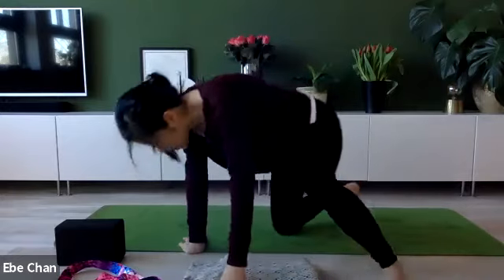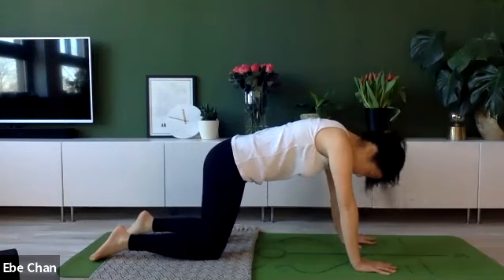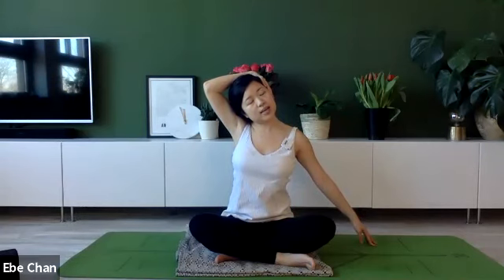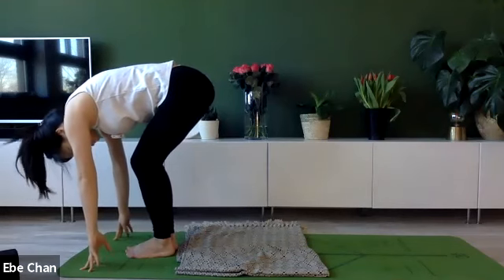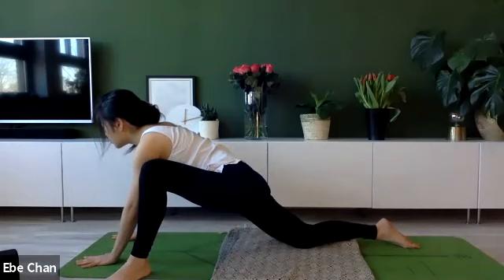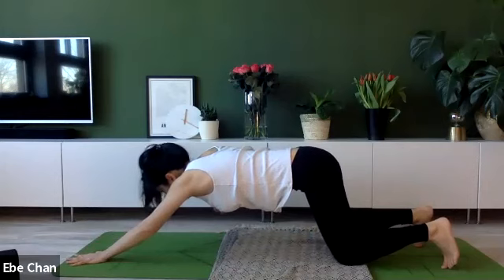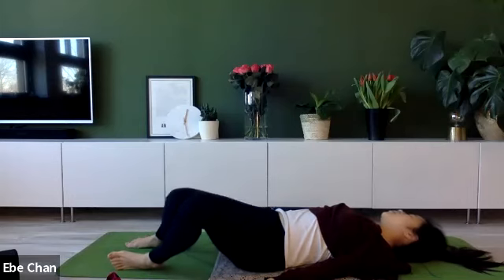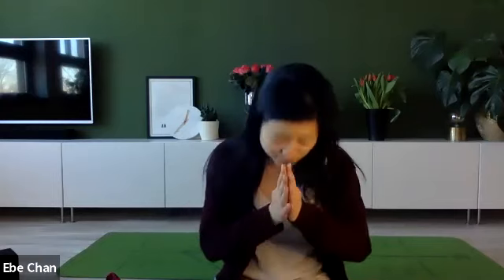Stretch & Tension Release | Yoga by Ebe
Feeling the pain from sitting at your desk all day? It’s time to release stress and tension in the neck, shoulders, and wrists with these simple, effective stretches accessible for all levels.

ABOUT ME
- Encouraging. I am your yoga cheerleader. I encourage students to explore poses, respect their limitations, and get creative with their body movements. Your poses don’t need to look like mine or anyone else’s.
- Beginner-friendly. When I first started yoga, I found it intimidating since flexibility did not come naturally to me. My style is light-hearted and welcoming. I want everyone to feel comfortable at practice.
- Empowering. Self-love is a theme that I often explore in my classes. I want to redirect your attention from the thinking mind into the conscious body. I want everyone to feel recharged both physically and mentally after each class.